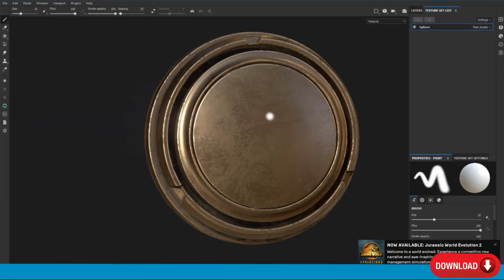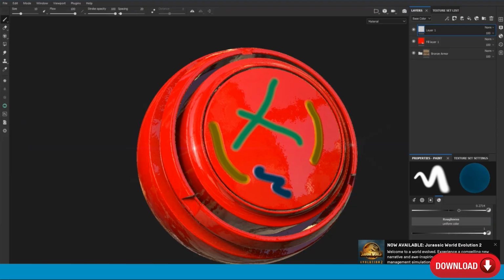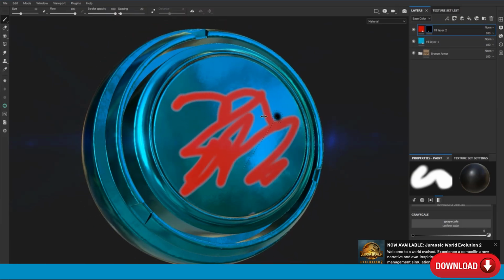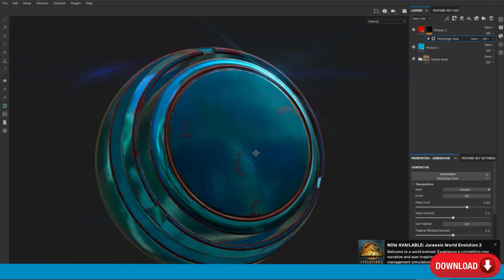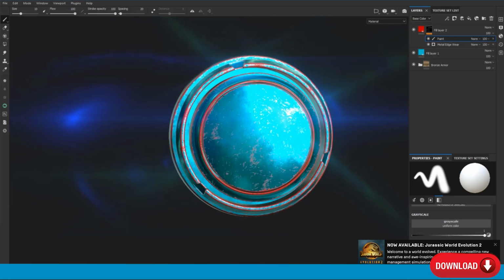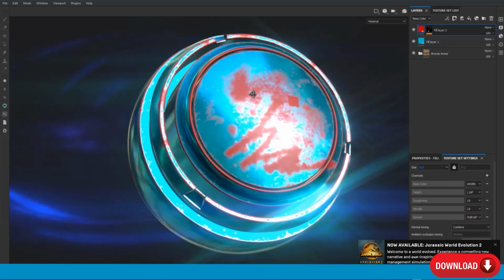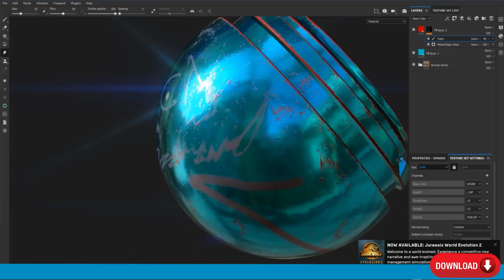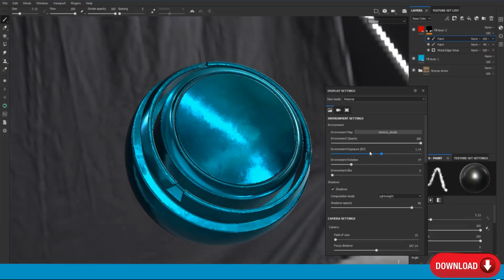FIRST SETP into Substacne Painter | Introduction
Title: Introduction to Substance Painter | Learn the Basics for Beginners
Are you new to Substance Painter? 🚀 Dive into this beginner-friendly tutorial where we break down the basics of one of the most powerful tools for 3D texturing! 🎨

In this video, you’ll learn:
✅ The core interface and navigation of Substance Painter
✅ How to import and prepare your 3D model
✅ Basics of texture painting and using smart materials
✅ Essential tips to elevate your workflow

Whether you're a budding 3D artist, aspiring game developer, or just exploring the world of digital art, this guide is the perfect starting point for mastering Substance Painter. No prior experience needed!

𝐌𝐲 𝐏𝐂 :
CPU : AMD Ryzen 7 3700X 8-Core Processor

Graphic Card(GPU) : GeForce GTX 1660 SUPER

Memory: Corsair Vengeance LPX 8GB  16 GB RAM (15.95 GB RAM usable)

Mother Board : MSI Components X570-A Pro Gaming Motherboard

Daily 3D character Modelling using 3D Maya.